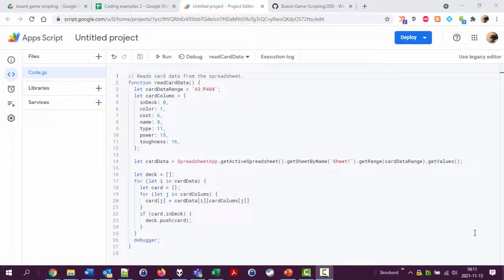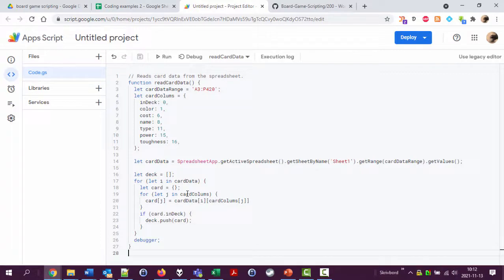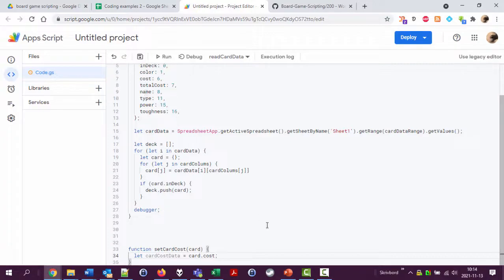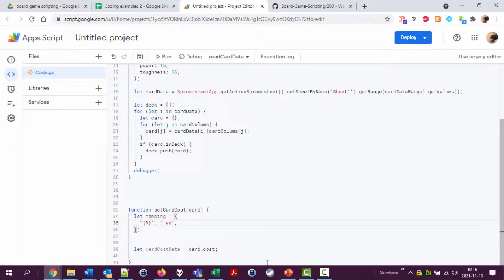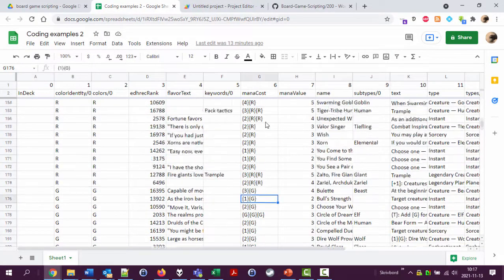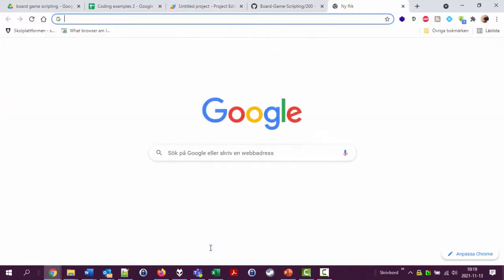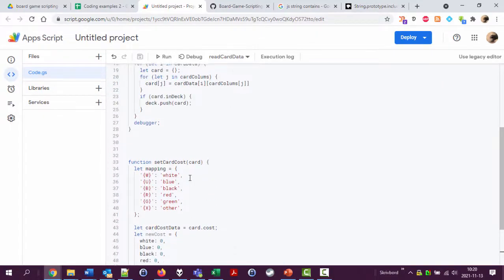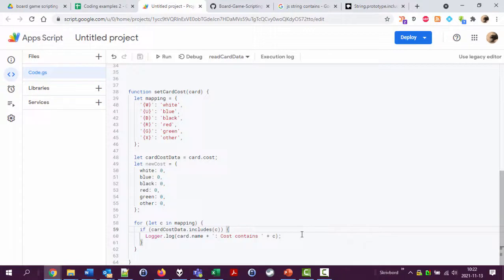Board game scripting with Google Spreadsheet, 230: Processing cards and manipulating text strings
In this video:
* An example of when it is good to break out code into separate functions
* An example of where you need to think a bit about how to solve a problem with code
* Some examples of working with strings (text) instead of numbers